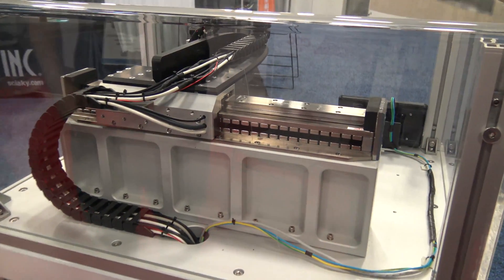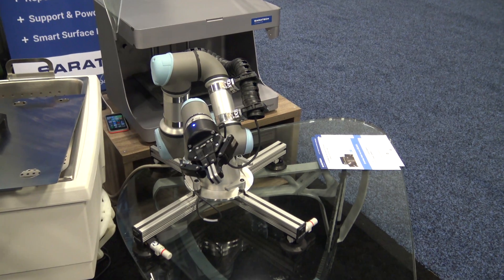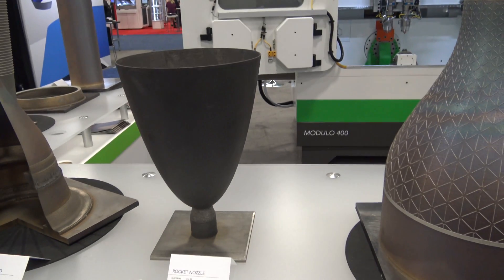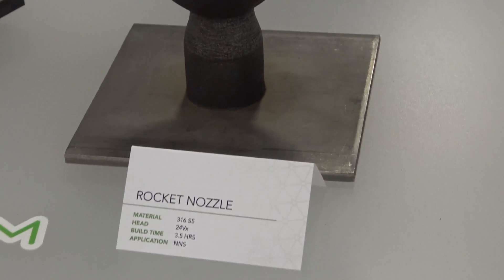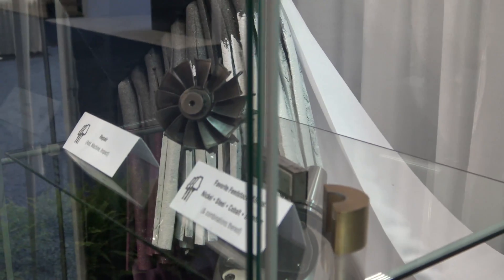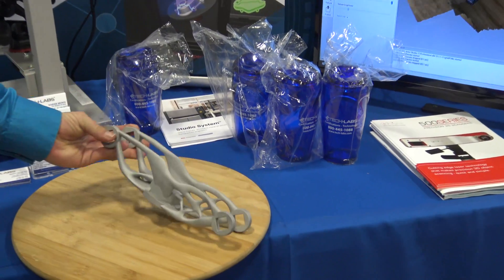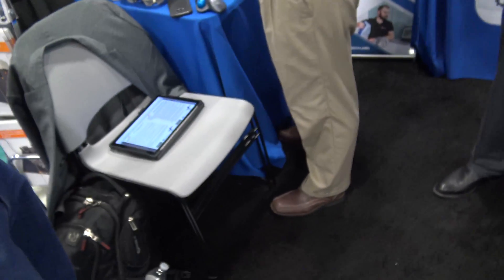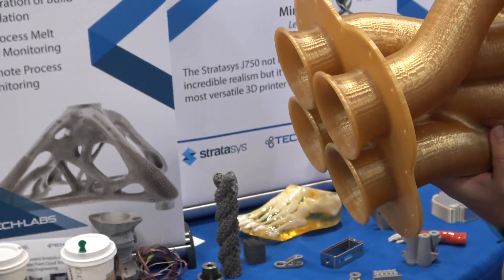Rapid Event 2018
Rapid + TCT 2018 took place in Fort Worth, Texas at the Fort Worth Convention Center. The latest and greatest additive manufacturing technologies were displayed throughout the event.
The conference presents the most advanced manufacturing tech and leaders in the industry. The event is held by SME and The TCT Group. SME promotes advanced manufacturing technology and develops a skilled workforce.  TCT provides a magazine for design to manufacturing innovation.
In this video you'll find:
@6:23 Tech-Labs demonstrates new 3d scanner technology